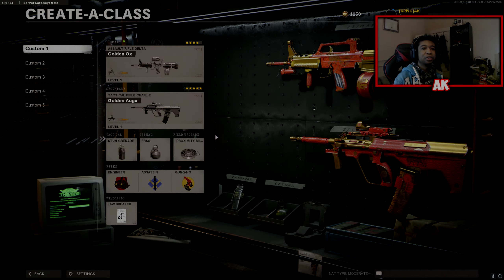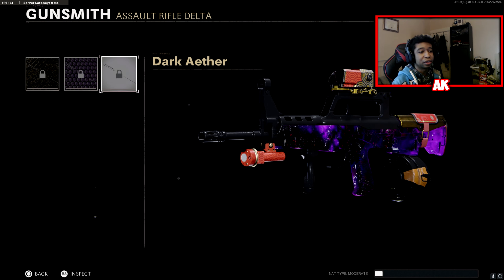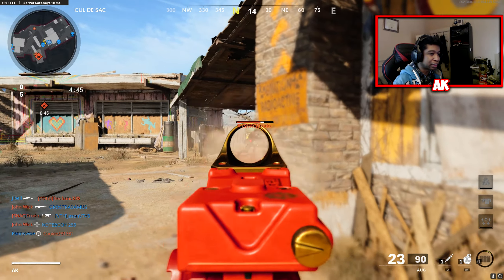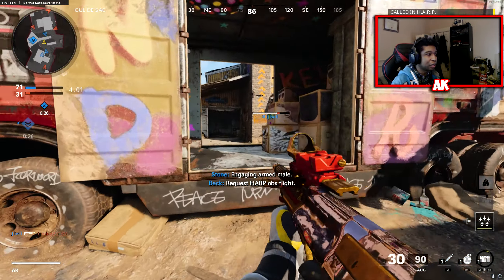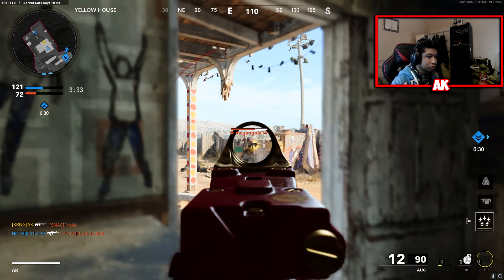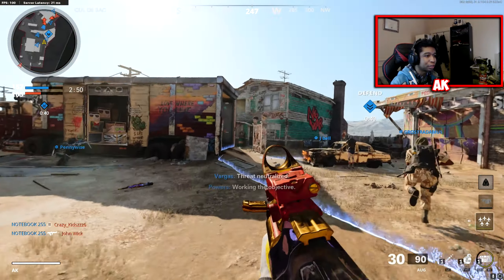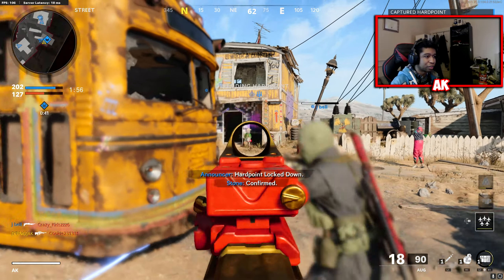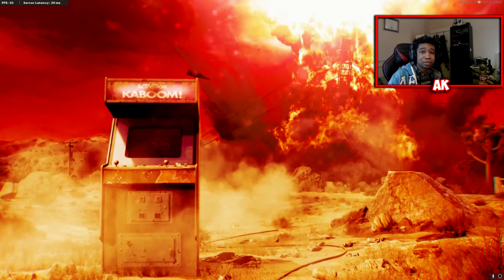THE NEW AUG "GOLDEN AUGX" GOLDEN TRACER PACK in COLD WAR (Tracer Pack: Year of the Ox BUNDLE!)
Today's video we'll be covering the new Golden Tracer Pack in Cold War known as the Tracer Pack: Year of the Ox.